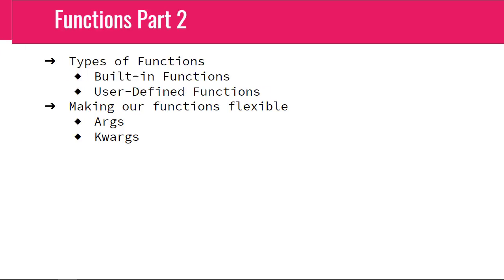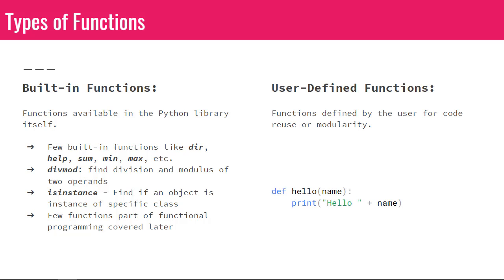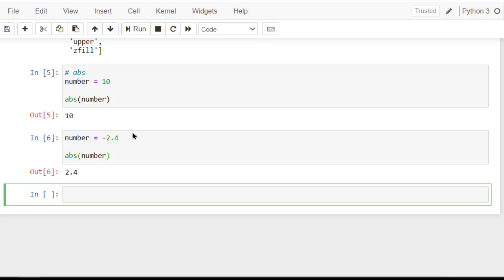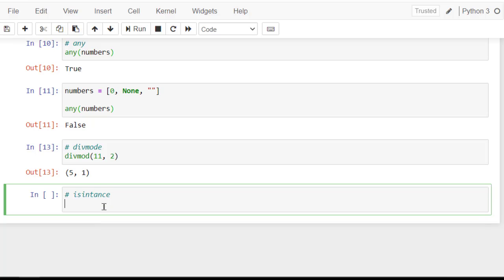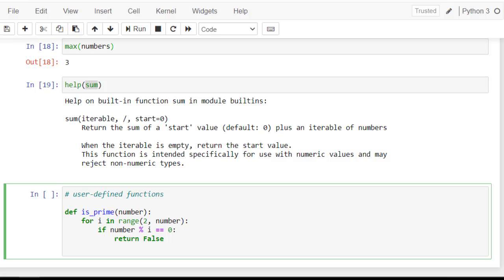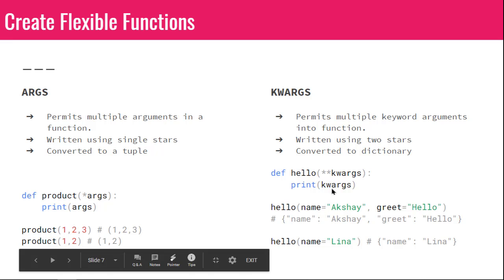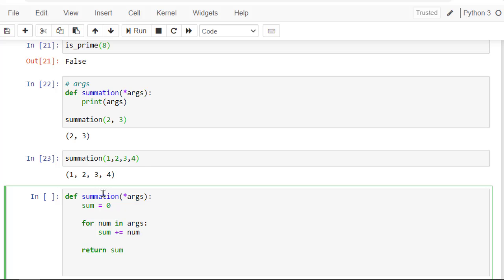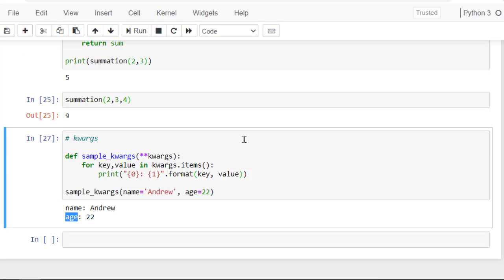Args and Kwargs | Built-in Functions | Python for Data Science | Learn Python Programming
This video starts with broad classification of Python function types into built-in functions and user-defined functions. Throughout the video, we look at different functions in Python.

I also show examples of args to provide random number of arguments to a function. This can make our functions lot more flexible and reusable. I also show kwargs which can be used to pass any number of keyword arguments in Python functions.

Args are available in the form of a tuple whereas kwargs are available in the form of key-value pairs dictionary.

Types of Functions [0:28]
Dir function in Python [2:58]
abs function [4:27]
all and any function in Python [5:13]
divmod function [6:36]
isinstance function in Python [7:17]
sum, min, max functions [7:43]
help function [8:09]
User-Defined function to verify prime number [8:24]
Args and Kwargs concepts [10:05]
Variable number of arguments using args example [12:30]
Multiple keyword arguments using kwargs example Python [14:53]